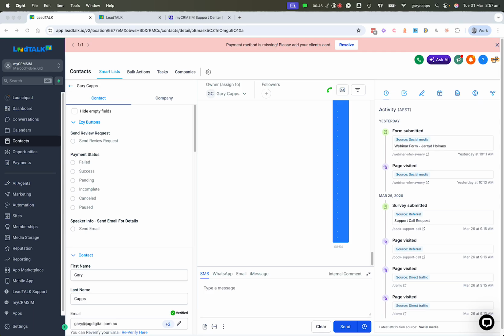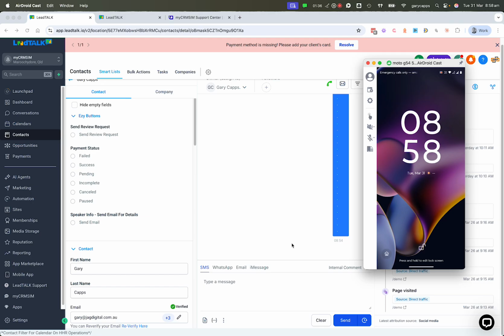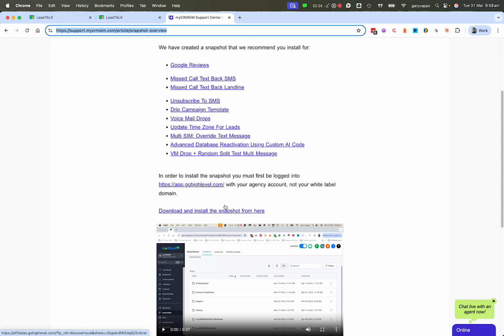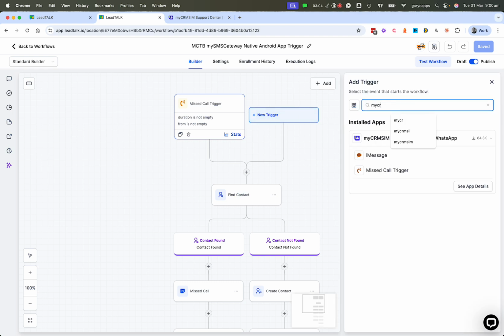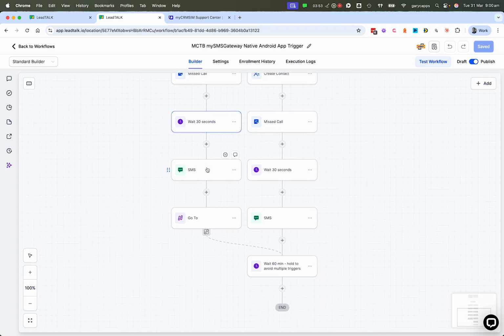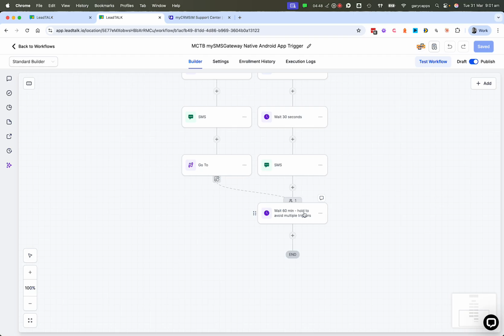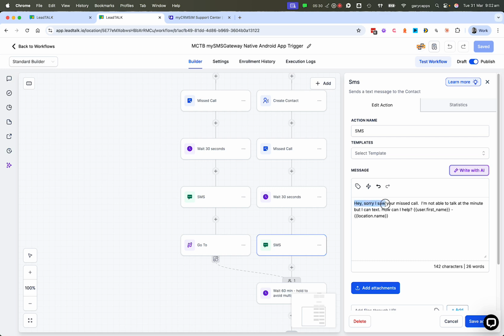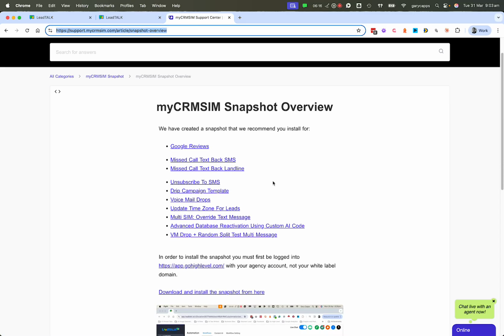How to Set Up Missed Call Text Back in HighLevel (Step-by-Step)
In this video, we walk you through exactly how to set up native missed call text back using the myCRMSIM SMS app and HighLevel.

This isn’t a workaround.

This is the real, native solution — built directly into our Android SMS app with a HighLevel trigger.

If you want to automatically respond to missed calls, capture leads instantly, and create a better client experience… this is for you.

🚀 What You’ll Learn:
‣ How the native missed call text back feature works
‣ Why this only works with the Android SMS app
‣ How to install and use the trigger inside HighLevel
‣ How to personalise messages for known contacts
‣ How to handle unknown callers automatically
‣ How to prevent duplicate SMS replies

⚠️ Important Setup Requirements:
‣ Must use the myCRMSIM SMS app on Android
‣ Does NOT work with iMessage
‣ Does NOT work with WhatsApp alone
‣ Works with WhatsApp only if SMS fallback is enabled